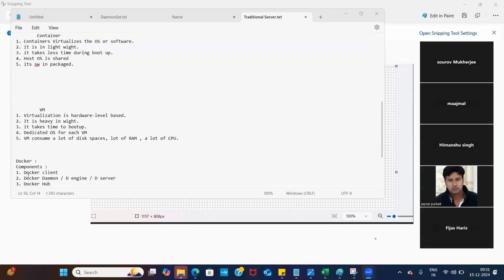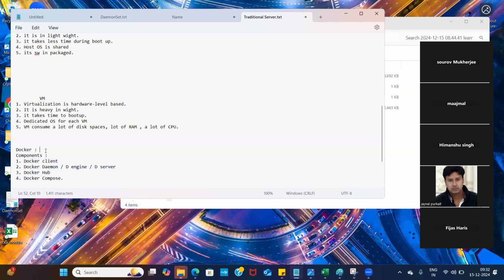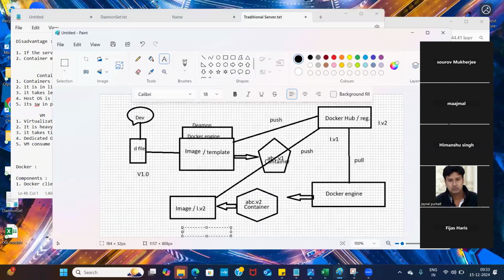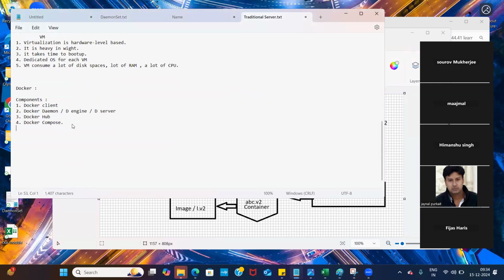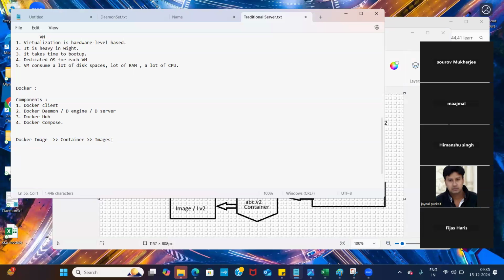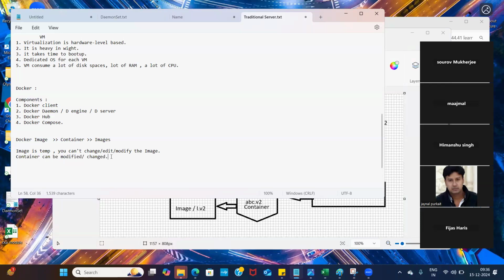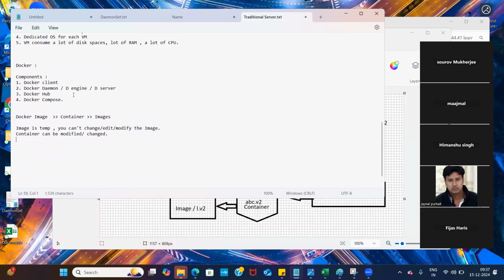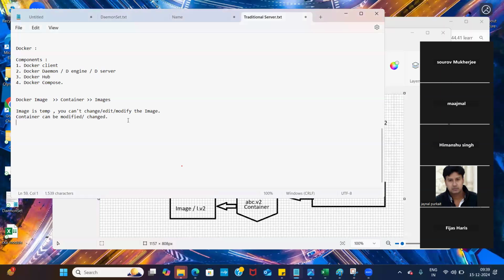2nd Class/Part-3 CKA (kubernetes) crash course and interview preparation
daemon.
Docker Engine :
1. Docker engine helps to create and run containers.
2. Docker engine/daemon can communicate with others daemon.
3. Docker daemon run on the Host OS.
Docker Image :
1. Docker Image is like template.
2. It helps to create container.
Docker Hub/ registry/repo :
1. Take care of image..we can store Images.
2. we can re-use the image..pulling image from hub.
Docker File :
1. set of instruction for creating image and then Docker engine converts/create/build container.